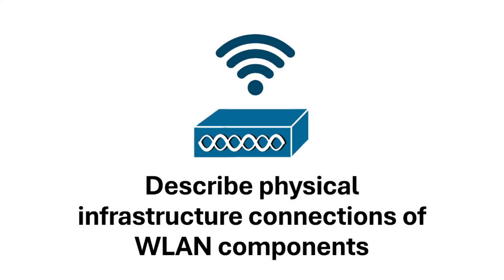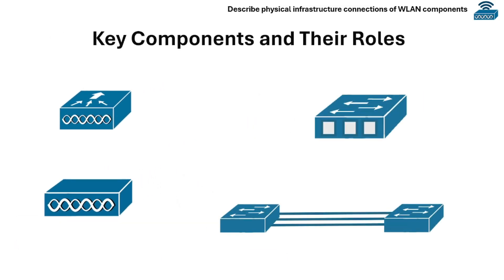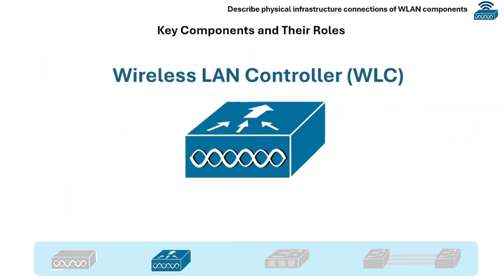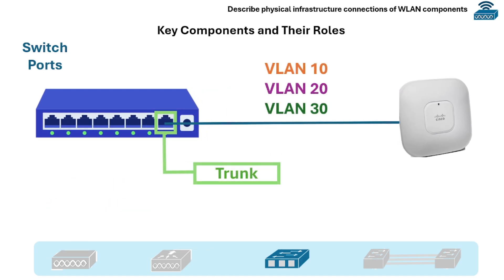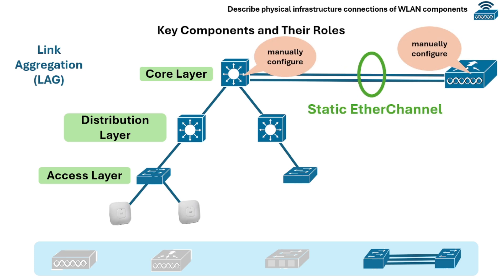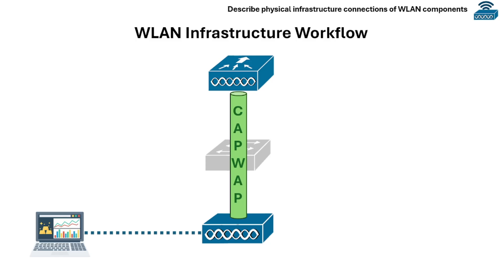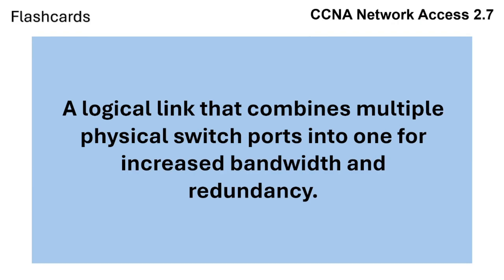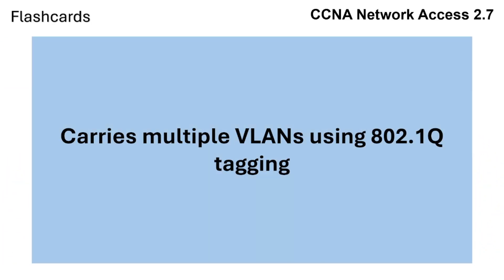CCNA Study Reviewer -2.7 Describe Physical connections of WLAN components (with Flashcards)